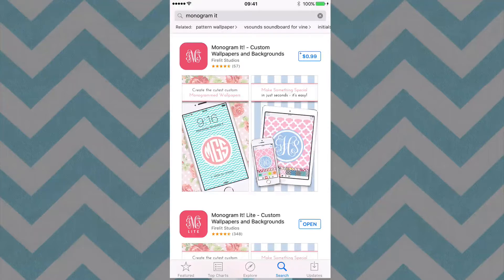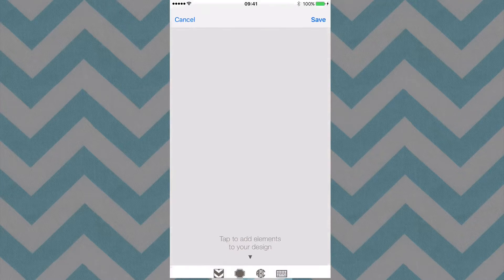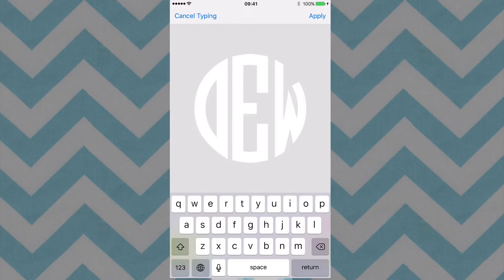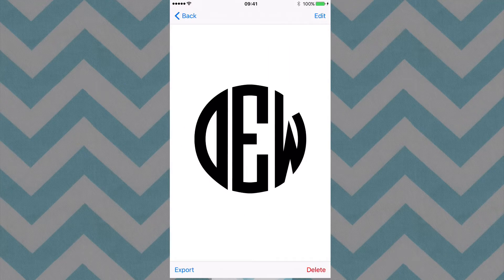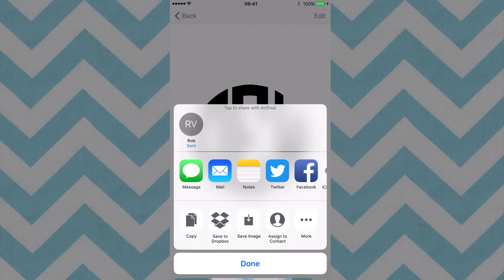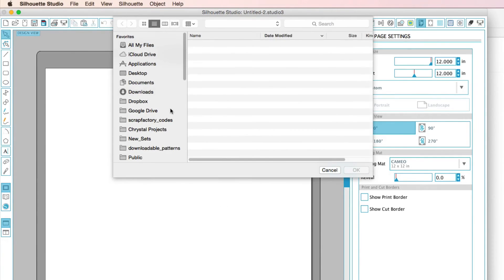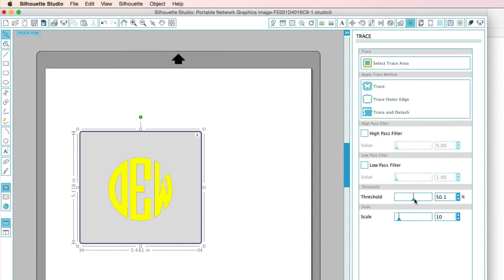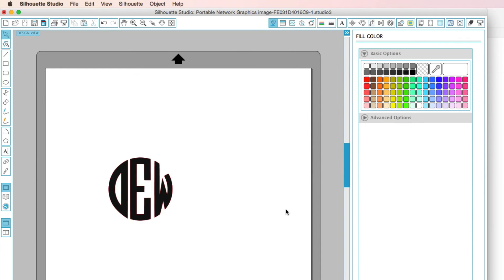Create a Custom Monograms for Silhouette Studio Users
If you're interested in the program used it's called Monogram It and can be found